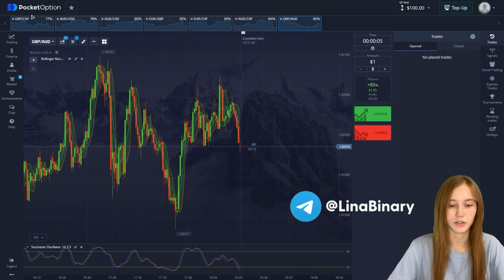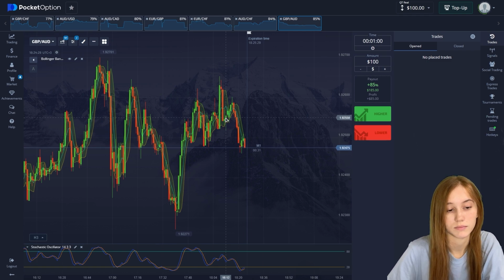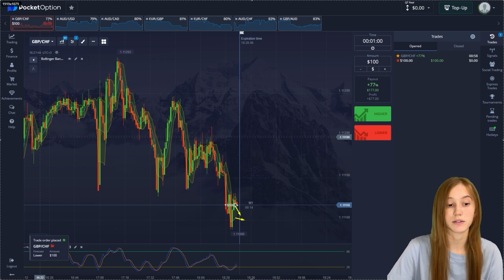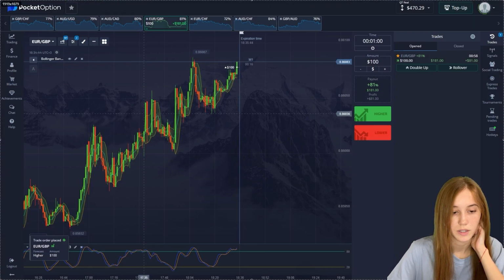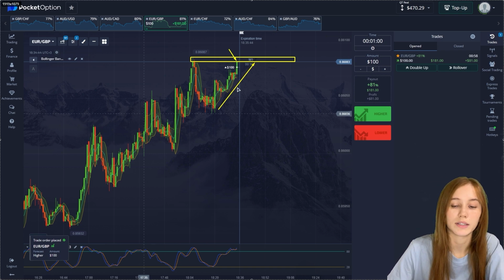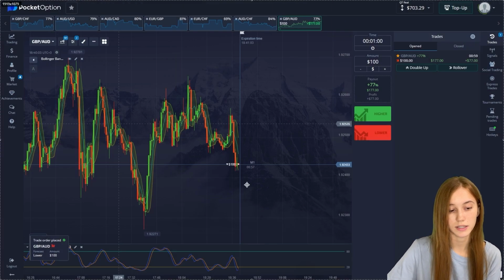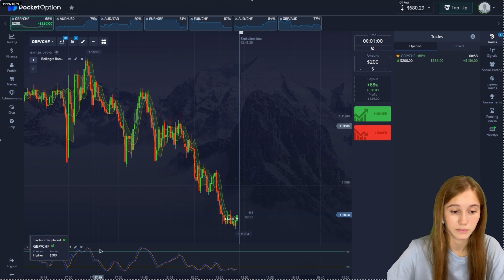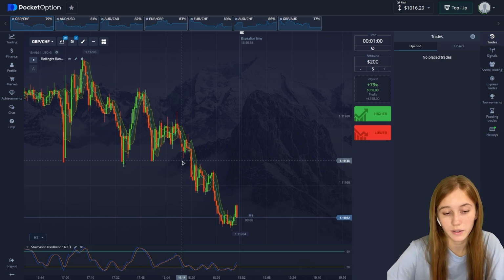Best Strategy For Pocket Option | Stochastic Indicator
Stochastic
Stochastic Indicator
Stochastic Best Indicator
Pocket Option